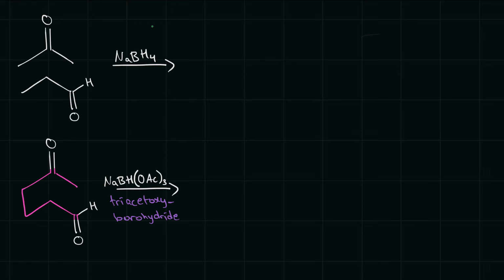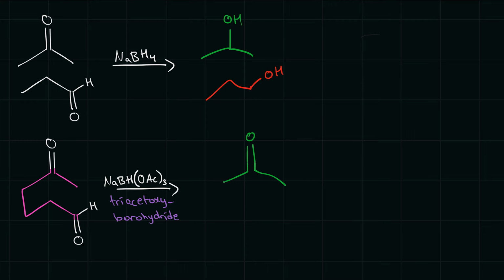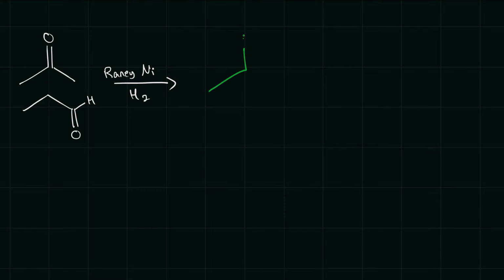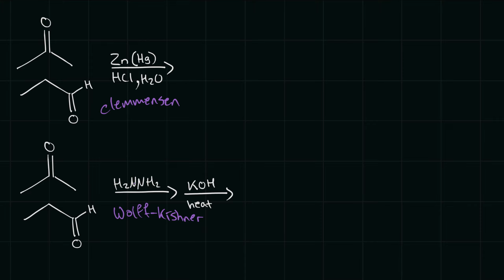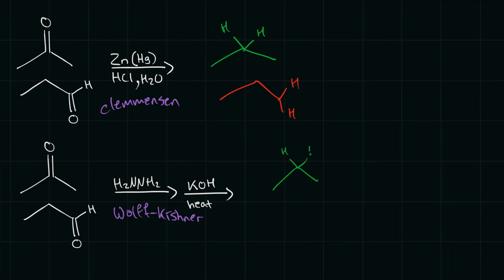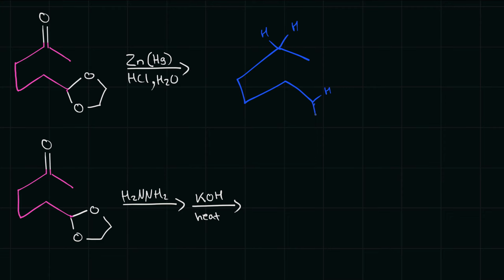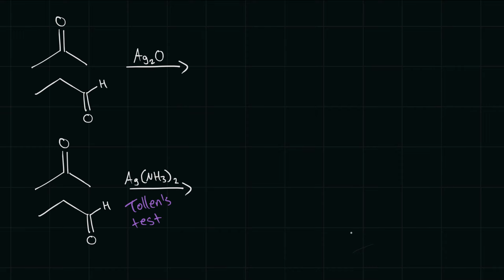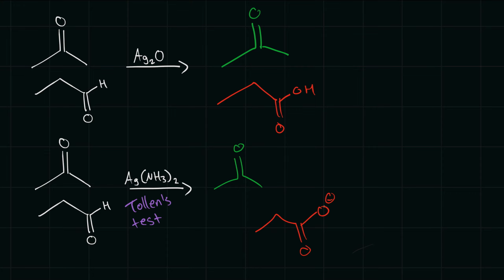Organic Chemistry - Ketones and Aldehydes: Reduction, Deoxygenation, and Tollen's Test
Please let me know any questions, suggestions, or corrections :)